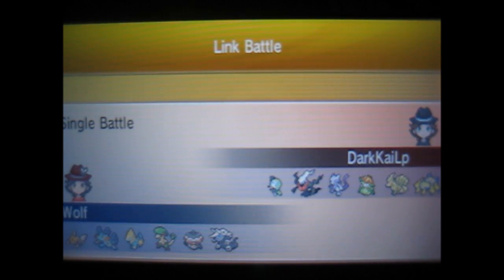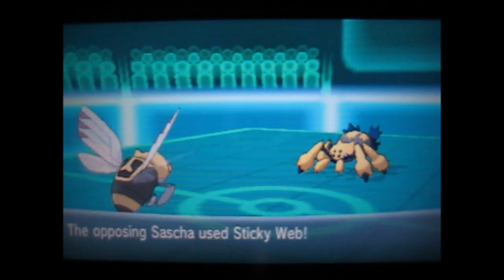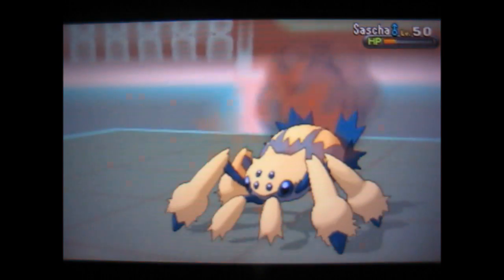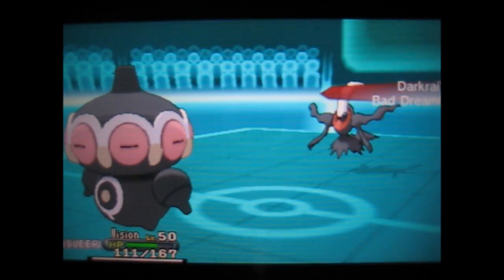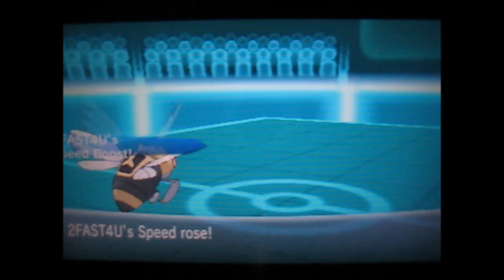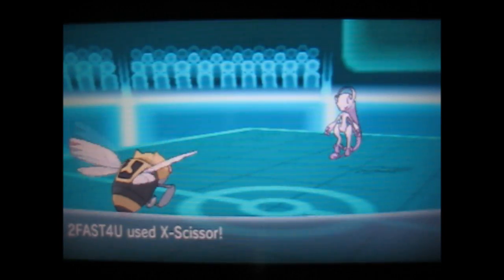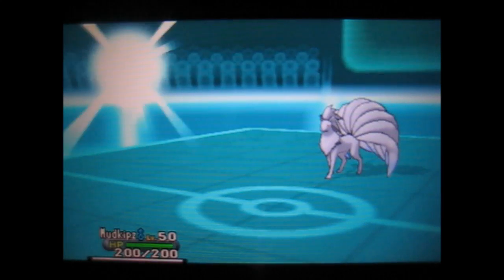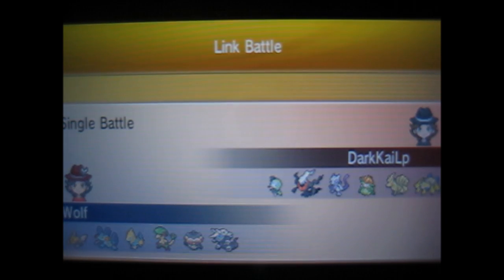Pokémon X and Y - Wifi Battle #9 (HOENN TEAM FTW)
What better way to celebrate the news of the new 3rd gen remakes than with a battle featuring a hoenn team. :D Trying to get a sweep with my swampert as I mentioned in the video but the last 2 ppl I battled RAGE QUIT -_____- not cool.
Anyways will keep trying till I get it, but for now hope you all enjoy this fun battle with this awesome hoenn team I put together ^^

Another battle with same team coming up soon!